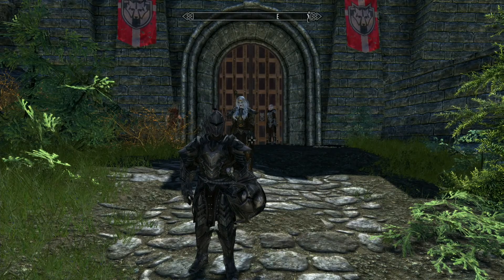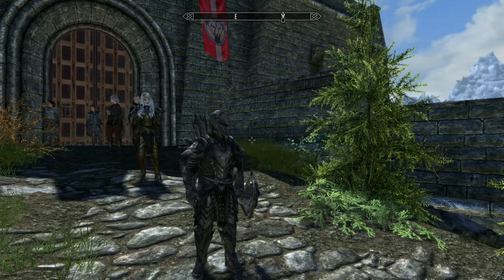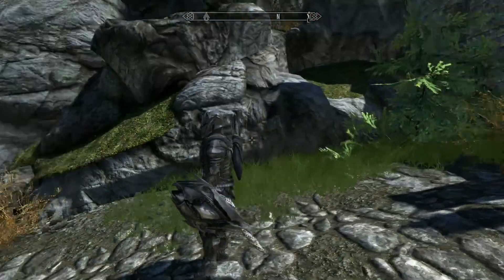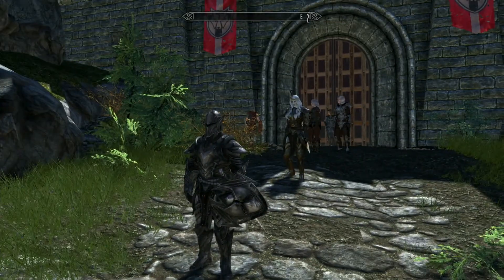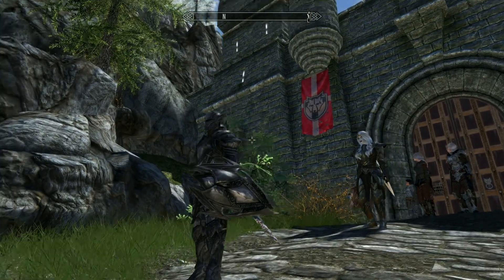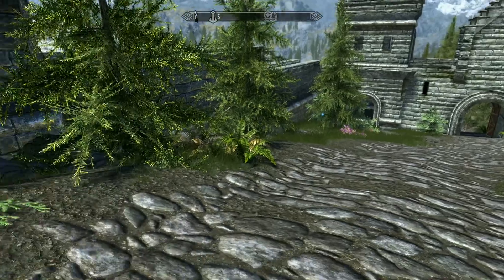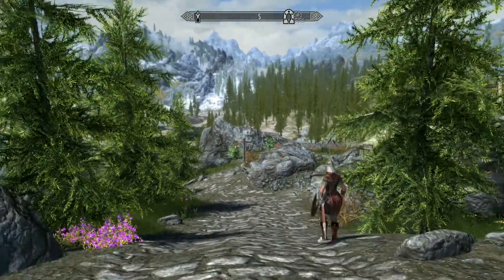Skyrim (mods) - Porthos - In the Deadly Swamps of Morthal